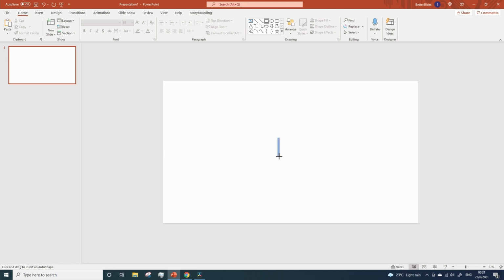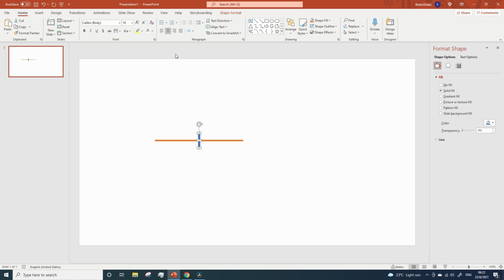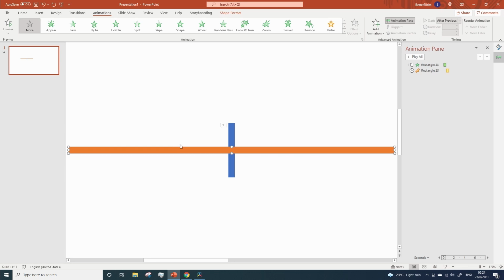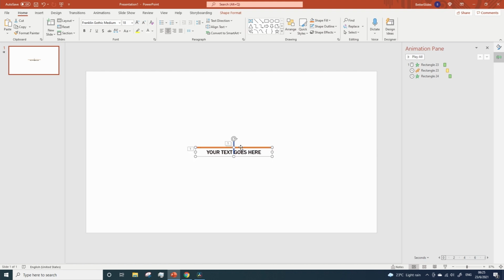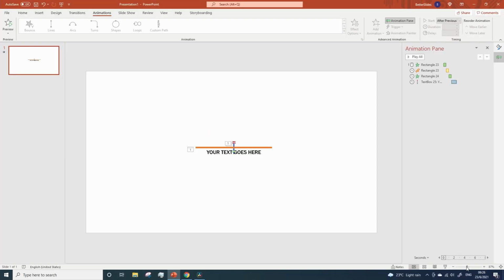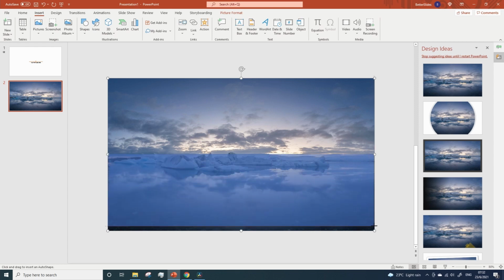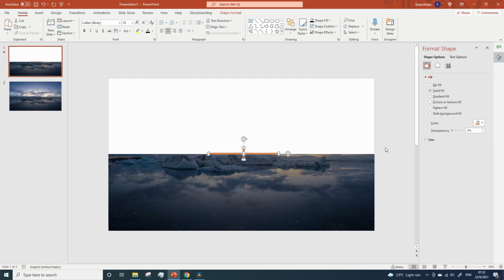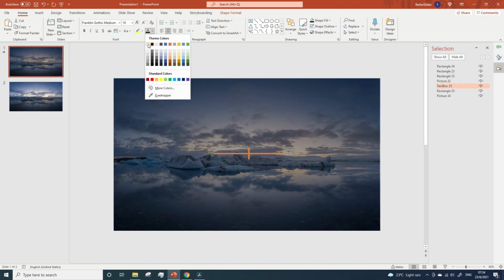PowerPoint Animation | How To Reveal Text On Click #1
😮🔥 Wondering how to REVEAL any TEXT in PowerPoint with ONE CLICK? Here you have 10 INSANELY EASY IDEAS that will WOW your audience.

Here we're gonna create a text-reveal PowerPoint animation that is easy yet attractive enough to capture your audience's attention.

I am confident you will discover how easy it is to reveal any text on click in PowerPoint with the use of simple PowerPoint animations.

About BetterSlides:

This channel is all about PowerPoint. I create powerpoint tutorials aiming to help you improve your powerpoint presentation skills. I want to give you some interesting powerpoint presentation ideas that skyrocket your template design.

The powerpoint animations you will find on this channel are amazing yet elegant and easy to do. I love to share powerpoint animation tricks, transitions and effects that help you create better presentations.

If you want to learn how to create better powerpoint presentations, this is your place.